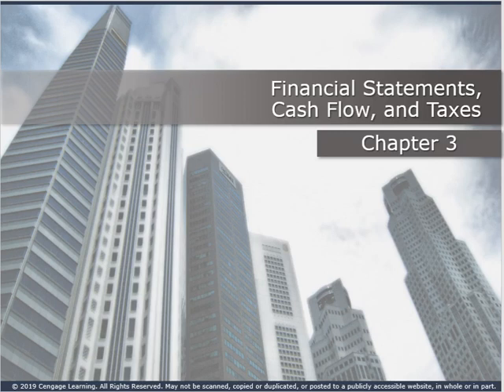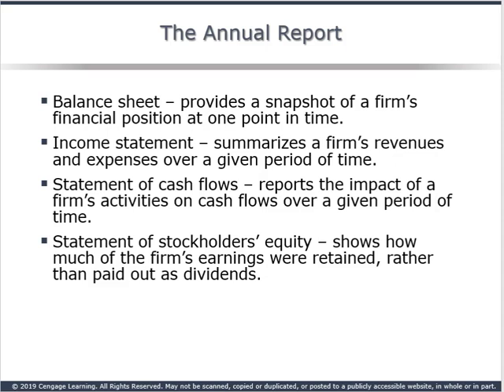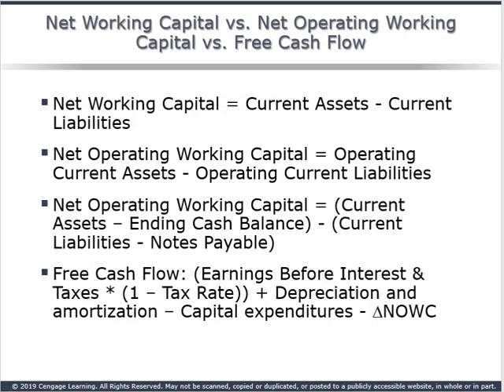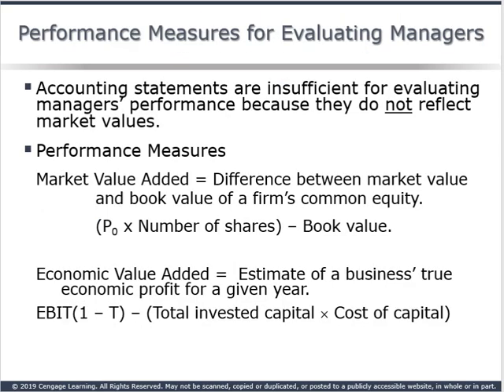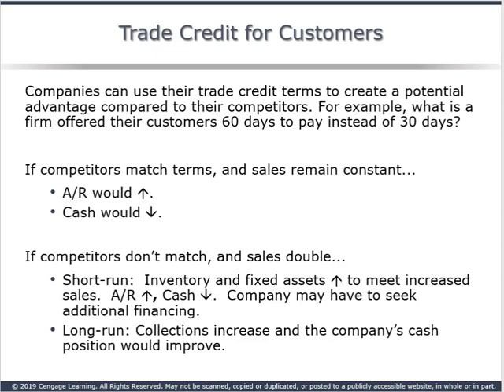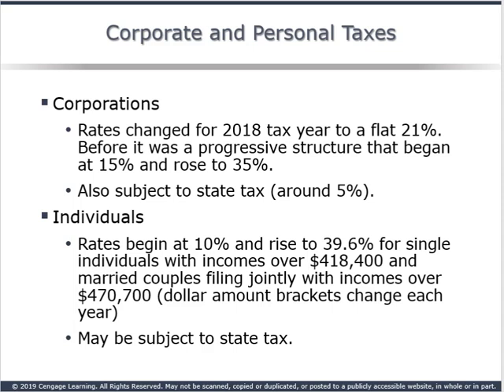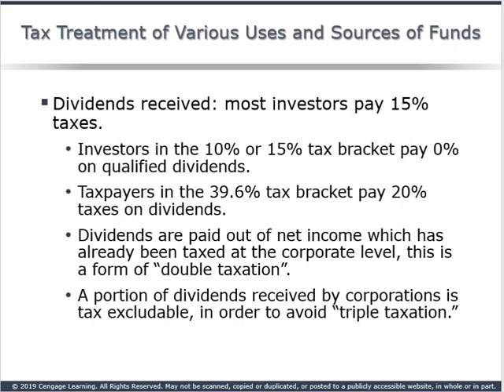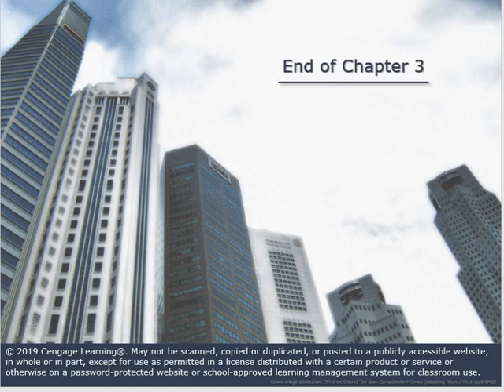Chapter 3 brief lecture Financial Management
This is a brief lecture of Chapter 3 of Fundamentals of Financial Management 15th edition by Brigham and Houston